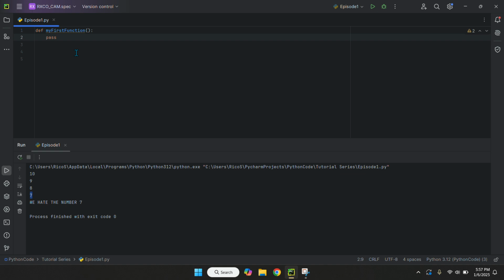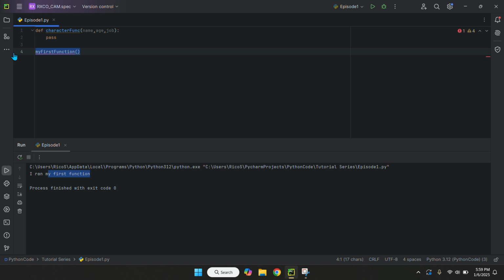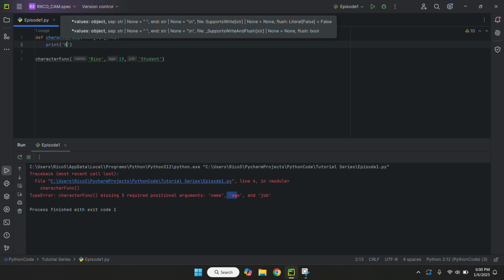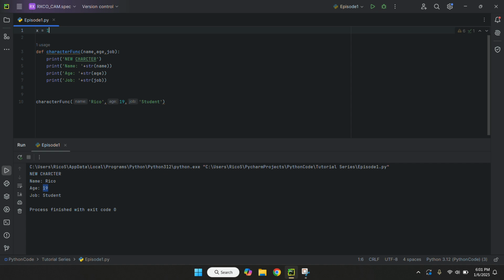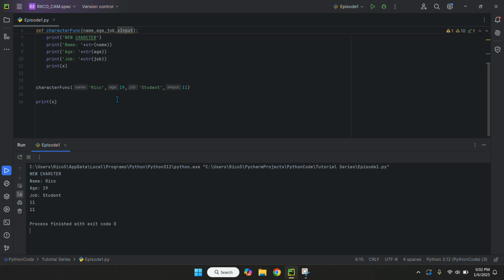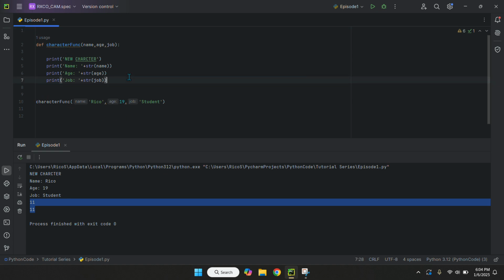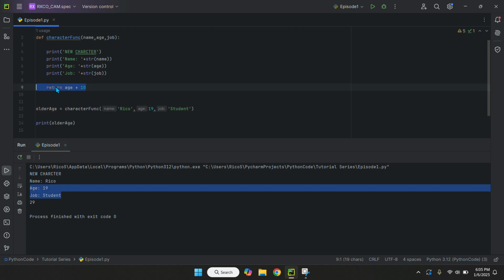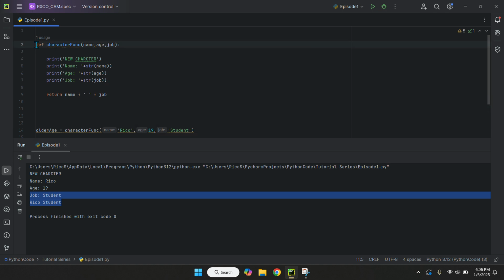Python Tutorial | Episode 9 | Functions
In this episode, we explained what a function is, how to input values into it, and how to output them.
We also talked about global variables and how to use them!